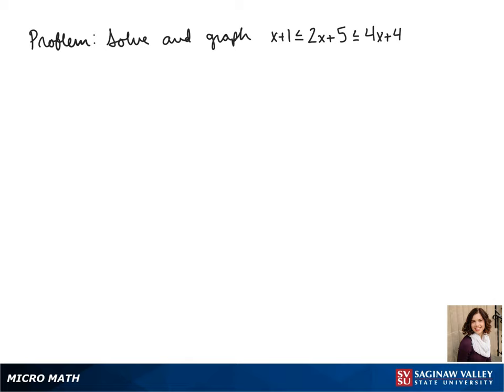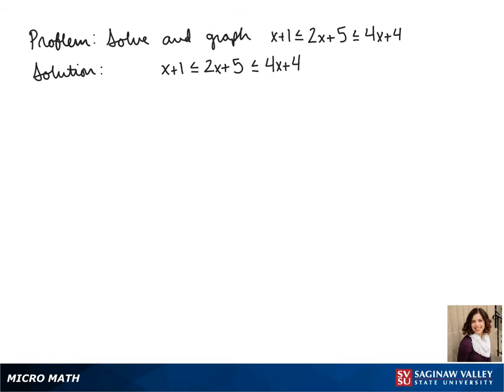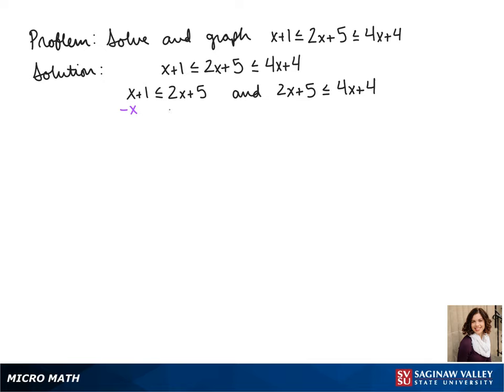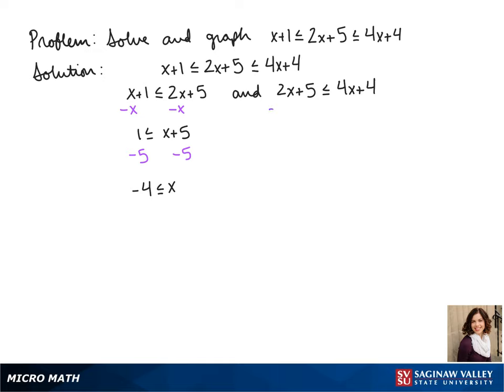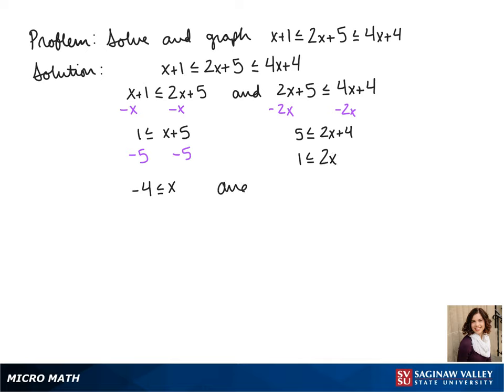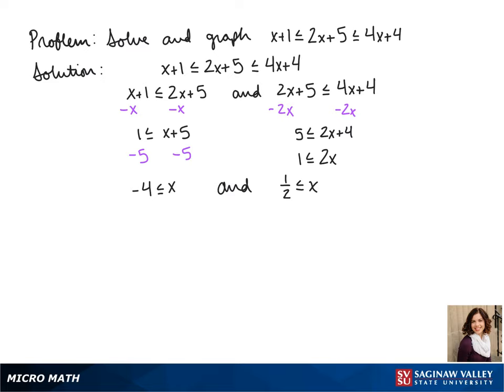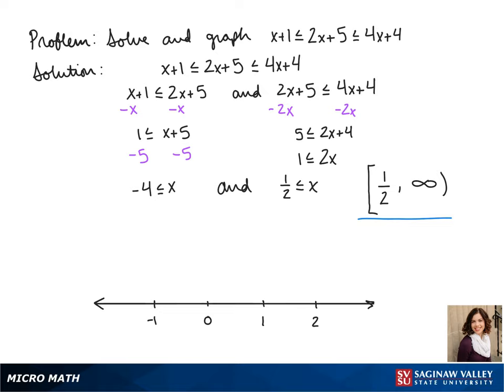Compound Inequality: Solve and graph x + 1 ≤ 2x + 5 ≤ 4x + 4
Jenna from SVSU Micro Math helps you solve a compound inequality, then graph it and write the solution using interval notation.  A “compound inequality” is two or more inequalities connected by “and” or “or”.  In this problem, the compound inequality is written as a “double inequality”.

Problem: Solve and graph x + 1 ≤ 2x + 5 ≤ 4x + 4